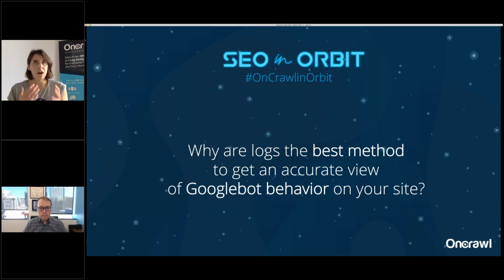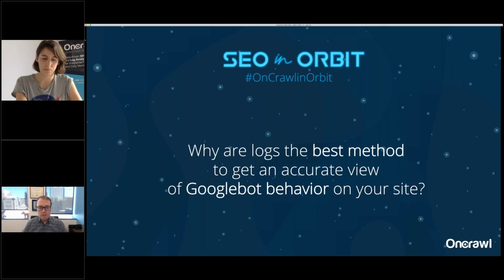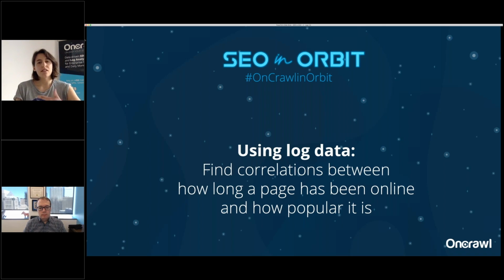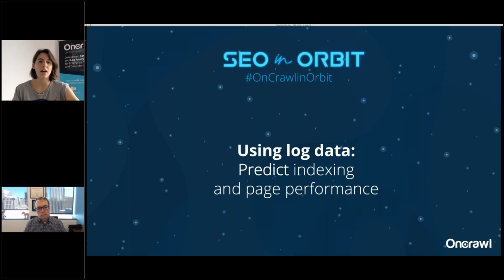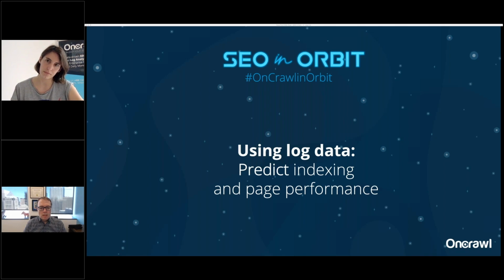SEO in Orbit: A results-focused approach to log file analysis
What are some of the applications of log file analysis that can be applied directly to your SEO strategy for measurable results? Ian Lurie and OnCrawl’s Alice Roussel develop use cases of log file analysis applied to SEO.

This OnCrawl webinar is part of the SEO in Orbit series, the first ever webinar series sending SEO into space!

Aired on: May 7th, 2019

Presenting Ian Lurie – [01:36]
What is a log file? – [03:19]
Log files as a “single source of truth” – [06:31]
Under-use of log files – [07:46]
Use cases for log files in SEO:
– Adjusting the distribution of crawl budget – [09:00]
– Finding hidden links causing crawl waste and ranking drops – [09:51]
– Checking that bots hit the right pages – [11:36]
– Checking the number of each type of HTTP status – [12:21]
– Confirming whether Google follows or supports directives – [13:45]
– Monitoring delays between publishing and first organic traffic – [16:13]
– Benefiting from up-to-date or real-time information – [17:23]
– Examining correlations with indexing or page performance – [17:33]
– Observing advantages of site authority in indexing time – [18:39]
How to improve indexing speed:
– Technical SEO – [19:43]
– EAT – [20:33]
– Site architecture and hierarchy – [20:43]
– Demonstrate page importance through linking structure – [21:04]
Setting up log formats for SEO – [21:57]
Avoiding levels of interpretation of data – [23:16]
Using GREP to sift through large files – [25:03]
“Why should I give you my log files?” – [25:56]
Different Googlebots to monitor in log files – [27:03]
Arguments to get access to clients’ log data – [28:52]
Log files and security – [29:54]
Log files and images – [31:44]
When to use real-time log monitoring – [32:56]